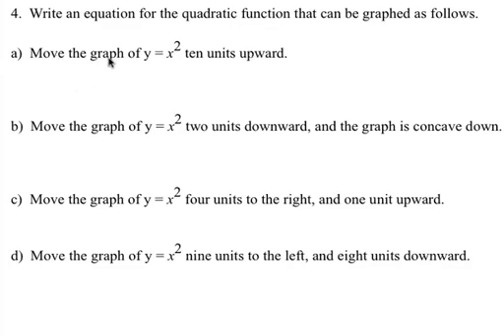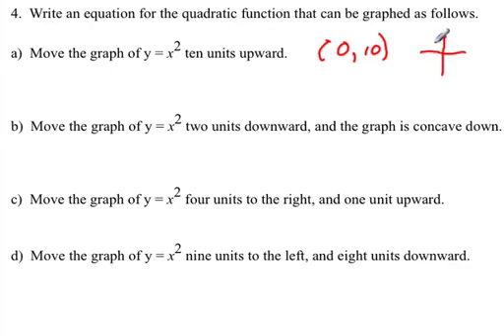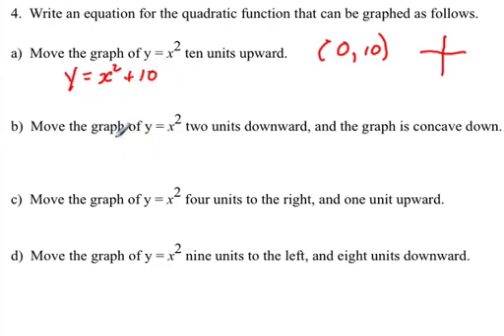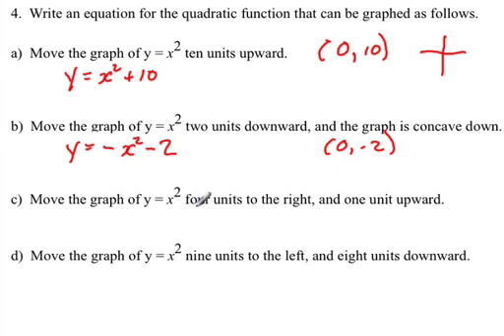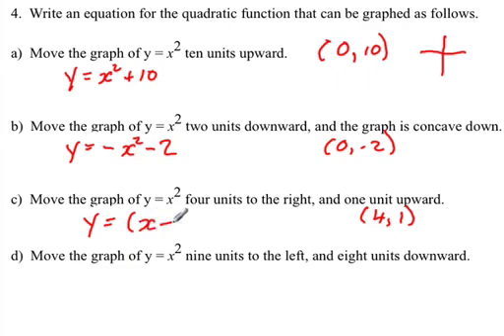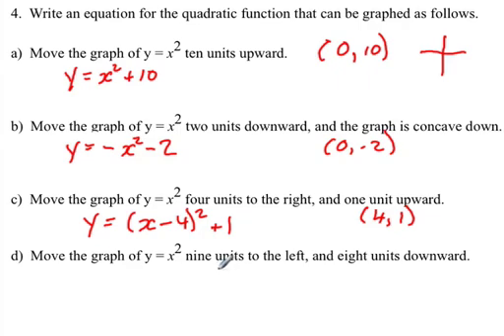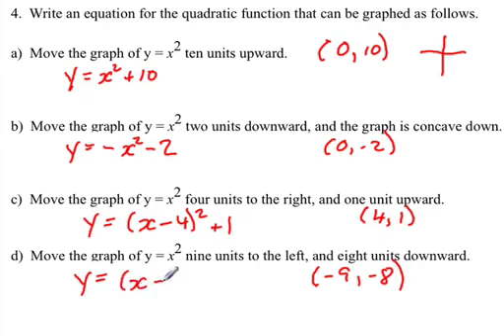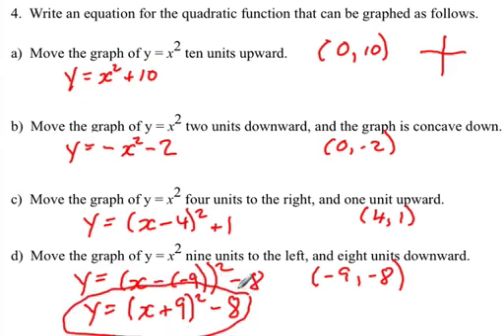Writing quadratic equations given a translation